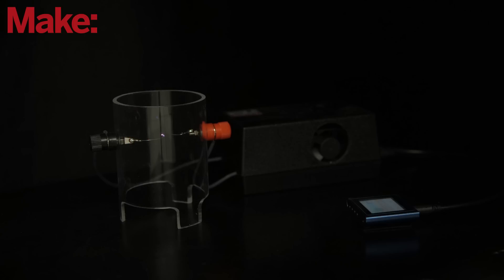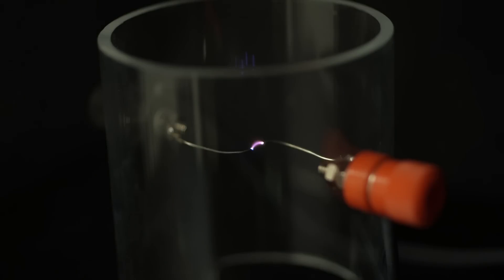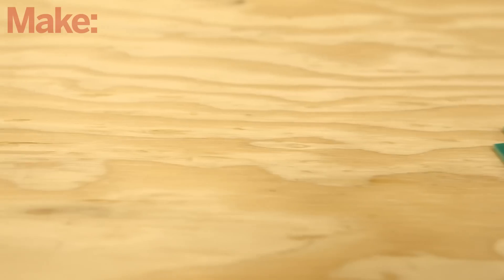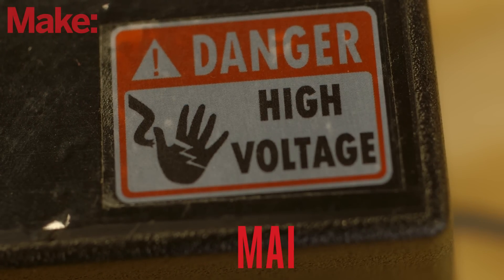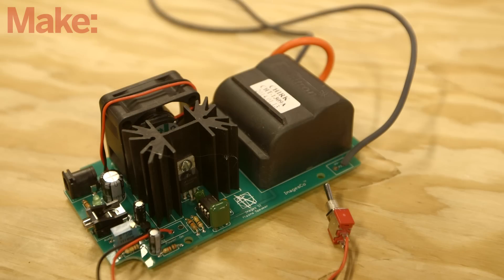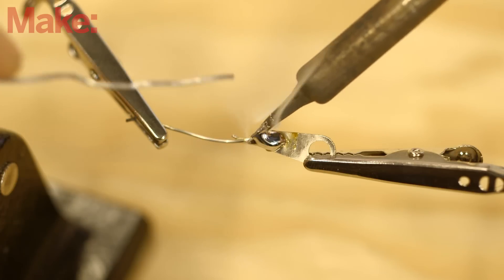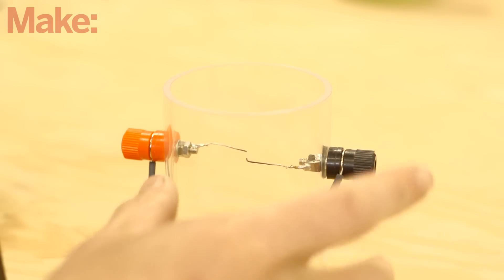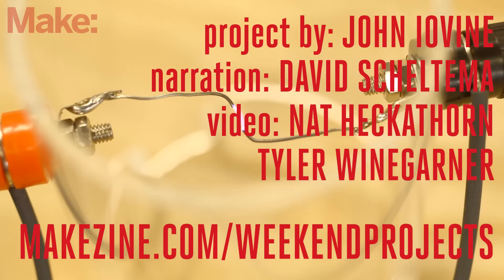Plasma Arc Speaker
What do the world’s most expensive speakers, the sun, and lamps from the 1890s have in common? Plasma, the fourth state of matter, of course! After building this little plasma arc speaker, you’ll be able to hear your favorite jams played directly from the vibrating plasma of an electric arc.